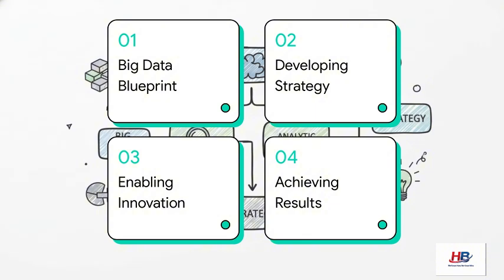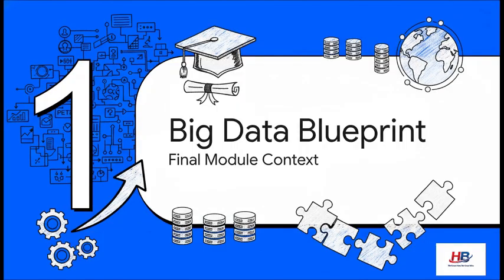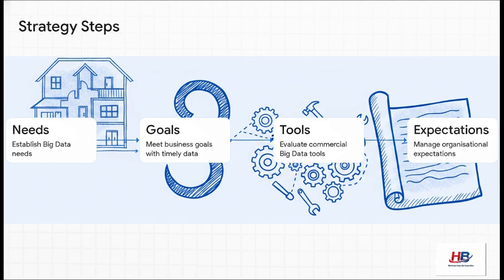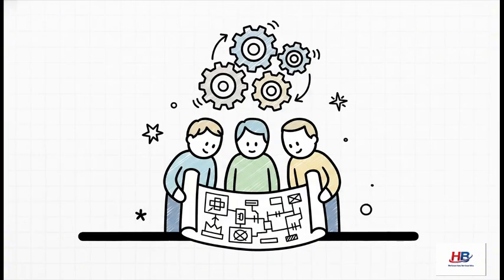Developing a Big Data Strategy